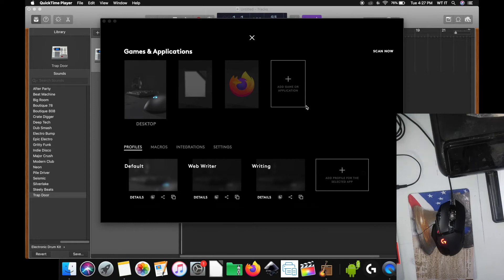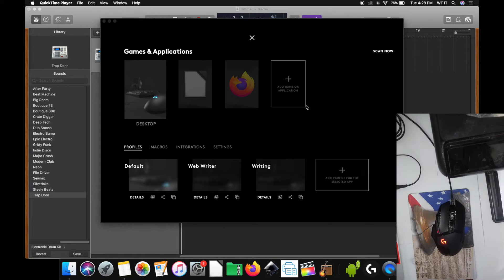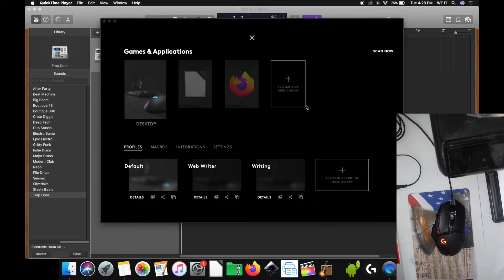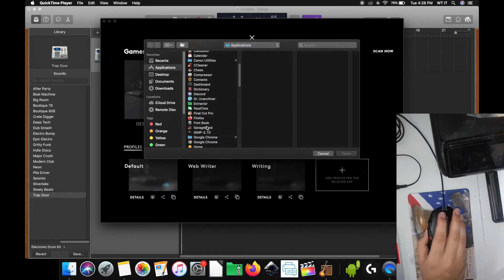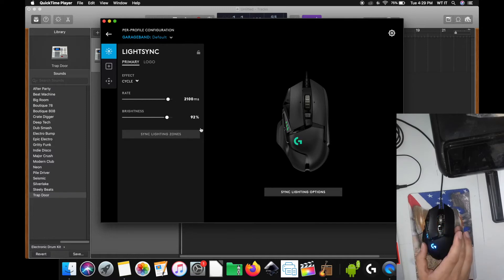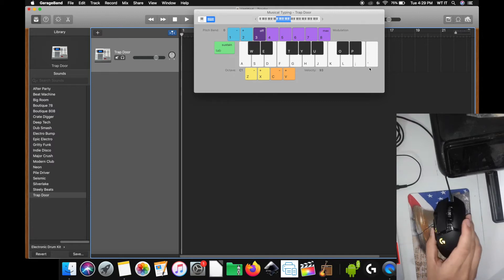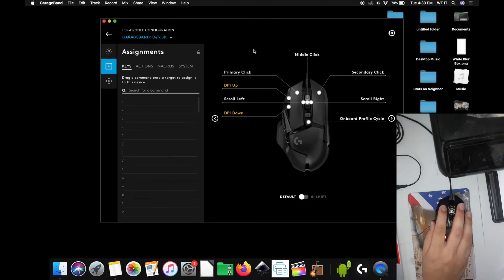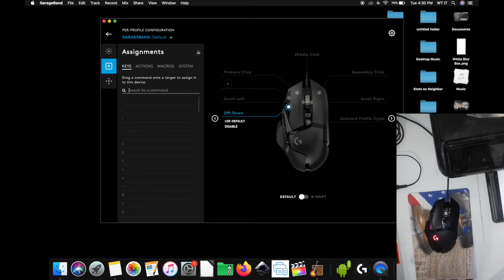How to Program Logitech G502 Hero Buttons to make music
5:22 The music portion